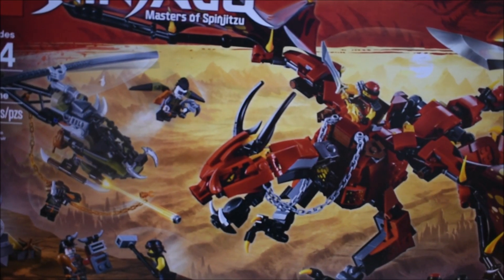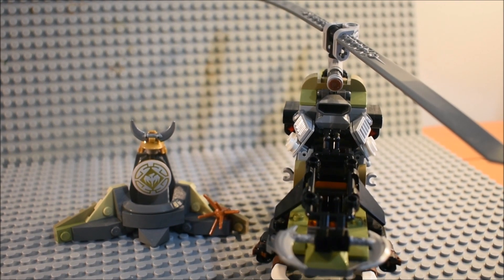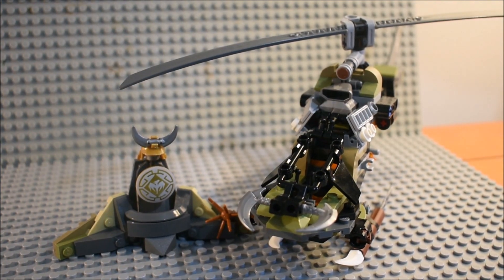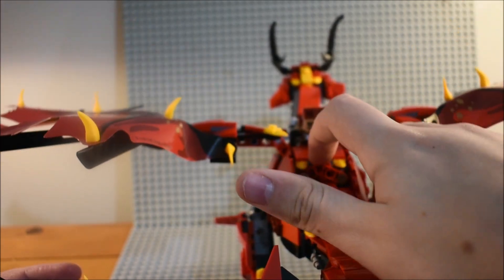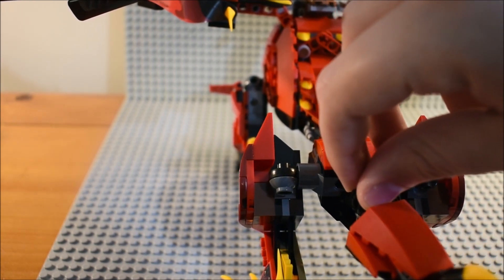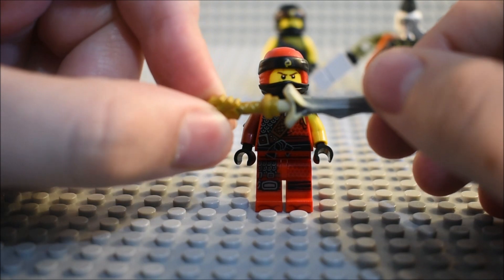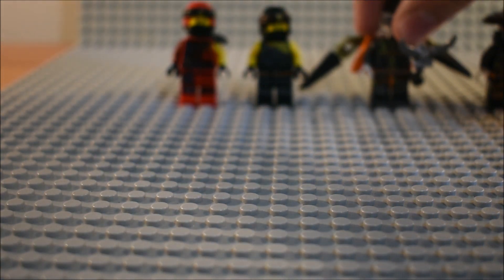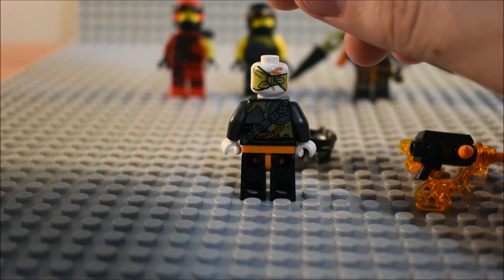Lego Ninjago Hunted FirstBourne Dragon Review 70653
Retails 69.99 this is a very good set minus the wings